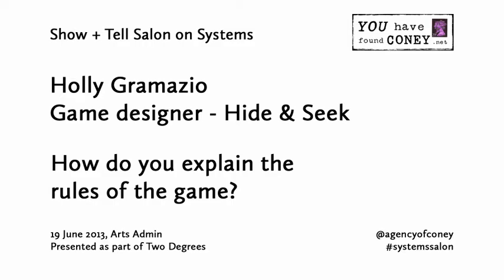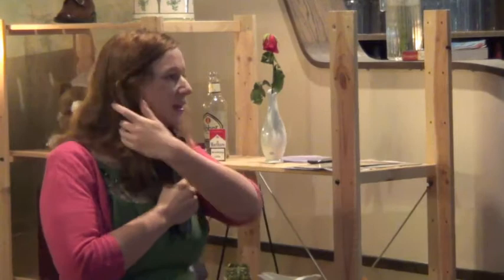Holly Gramazio @ Coney's Show + Tell salon on Systems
Holly Gramazio, game designer at Hide and Seek, joins Coney to talk about the rules of the game... how you teach them... and how you bend them!

Hosted at ArtsAdmin as part of TwoDegress.

Show + Tell salons are presented as part of the network of Coney, created to make conversation around brilliant ideas.